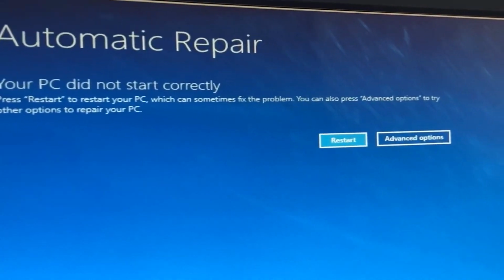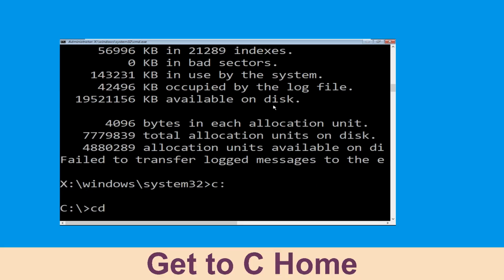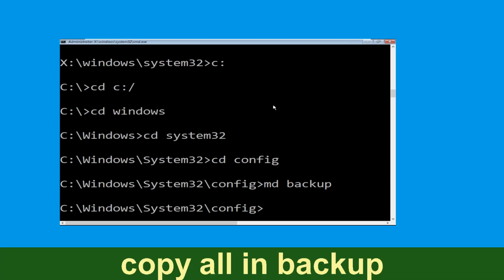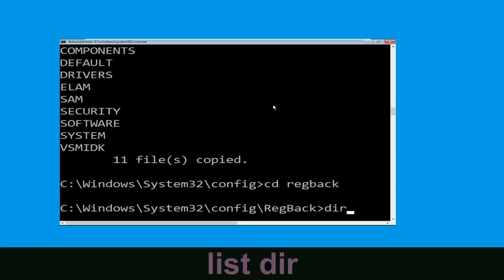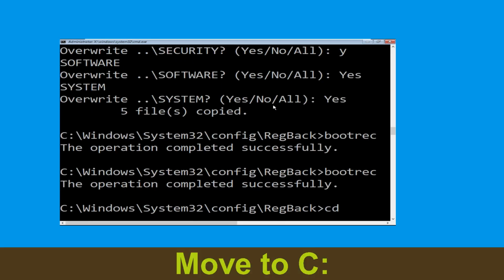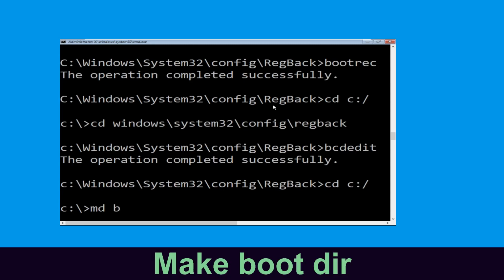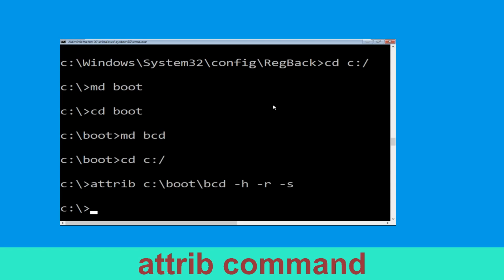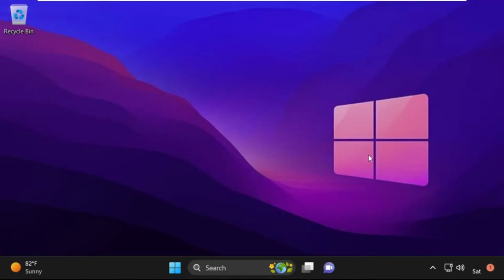0x0000005D UNSUPPORTED_PROCESSOR Blue Screen Error Fix Windows 11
0x0000005D UNSUPPORTED_PROCESSOR Blue Screen Error Fix Windows 11

• IRQL_NOT_LESS_OR_EQUAL Error
• BAD_POOL_CALLER Error
0x0000005D UNSUPPORTED_PROCESSOR Blue Screen Error Fix Windows 11